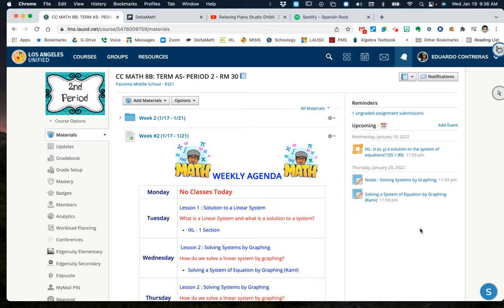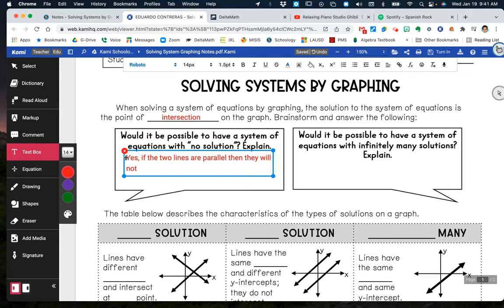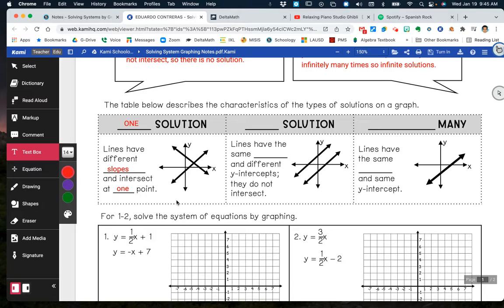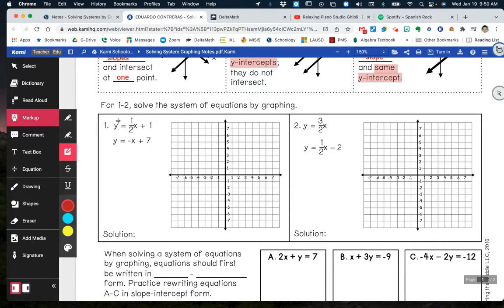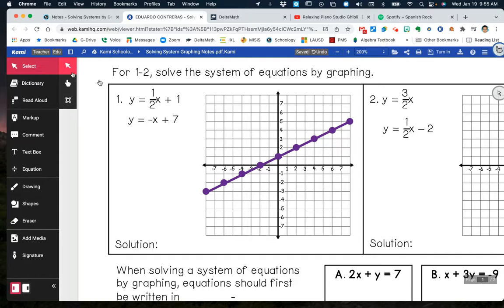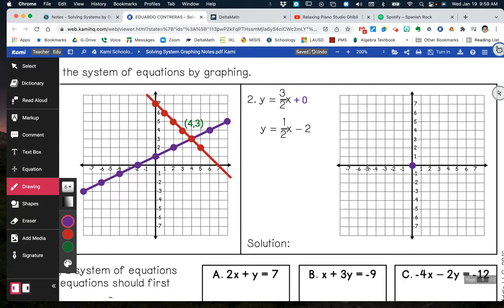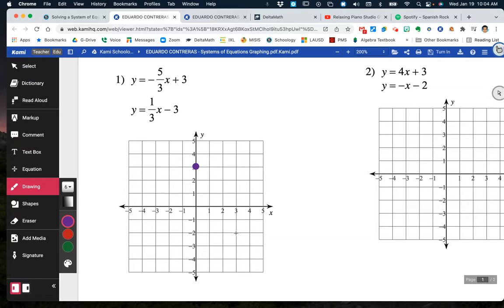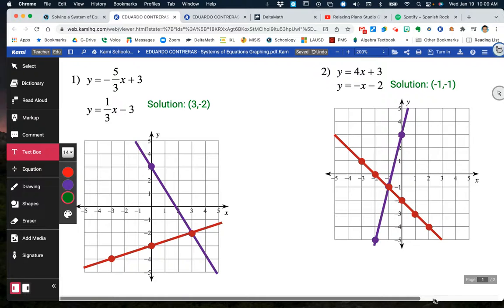Notes Solve Systems by Graphing 1 (Math 8 01/19/22)